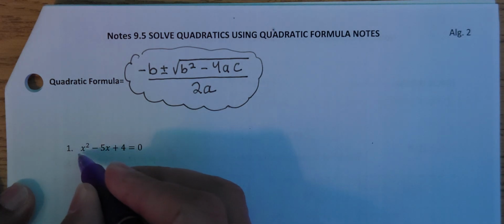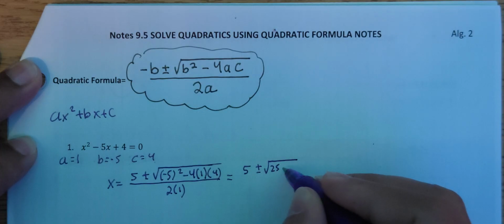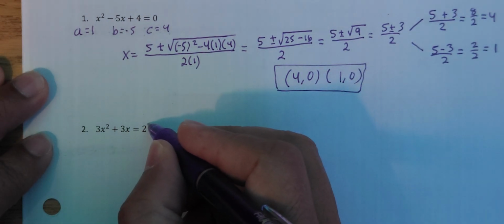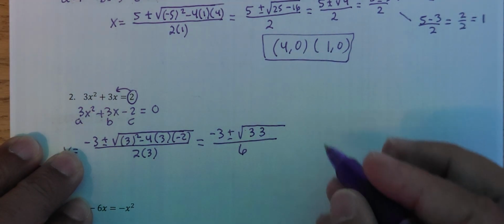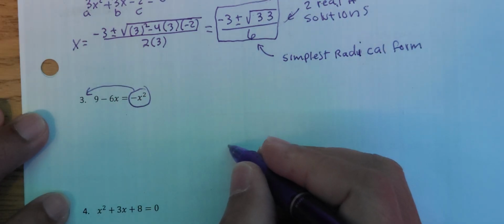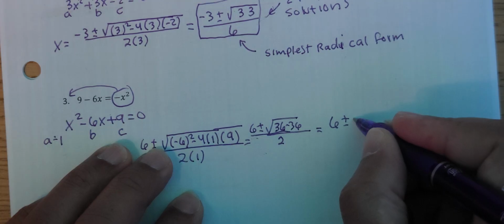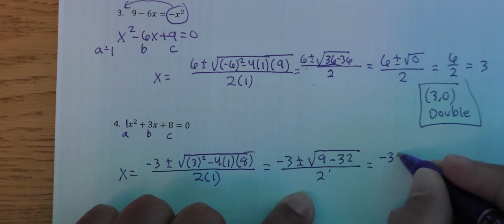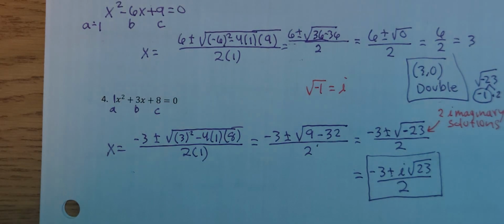Use Quadratic Formula to Solve